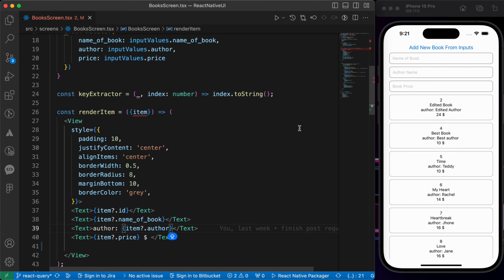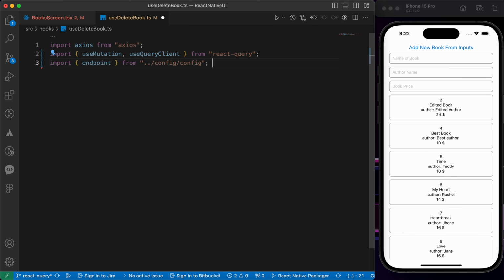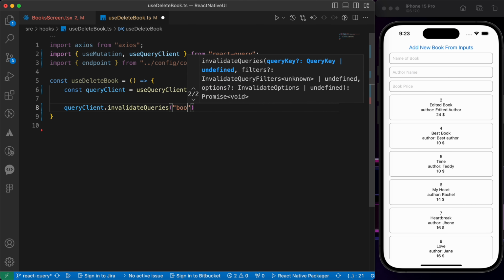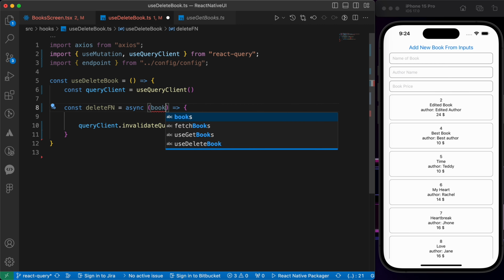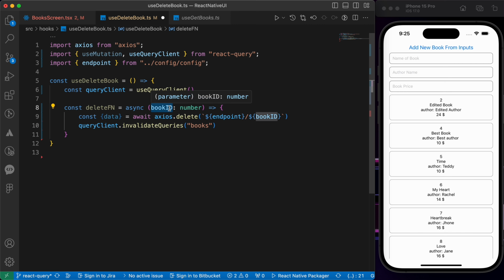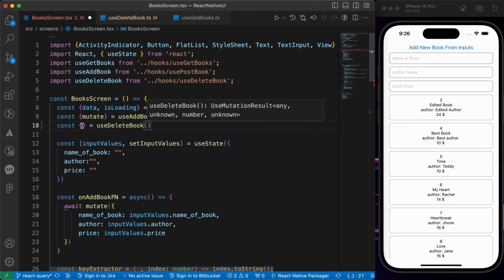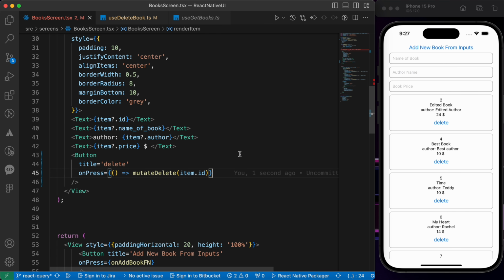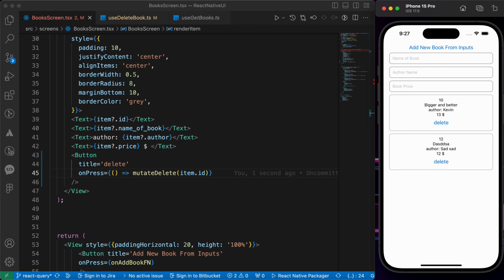Mastering React Query: Handling Delete Requests Like a Pro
2024

Adding Custom Fonts to Your React Native App: Easy GuideIn this tutorial, we will dive deep into mastering React Query and learn how to handle delete requests like a pro. We will explore best practices and advanced techniques for managing delete operations, including optimistic updates, error handling, and more. By the end of this video, you'll have a solid understanding of how to effectively manage delete requests in your React applications using React Query.